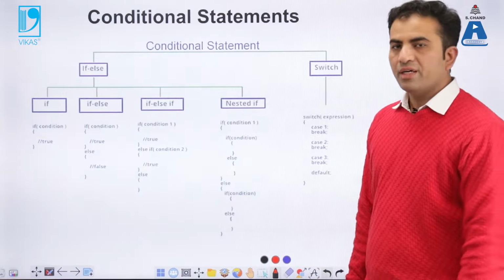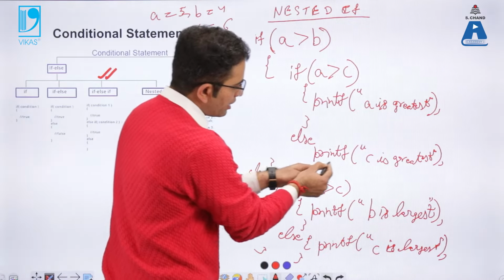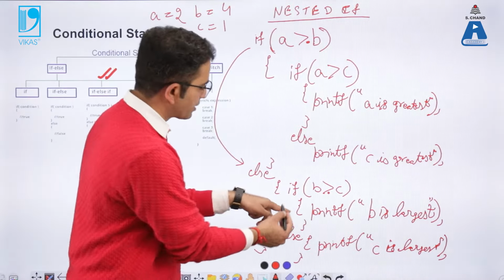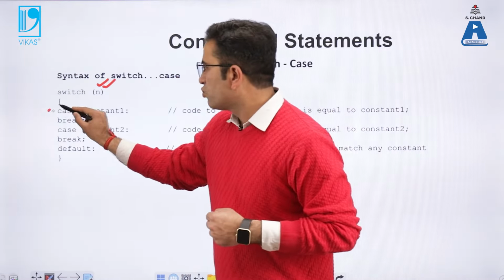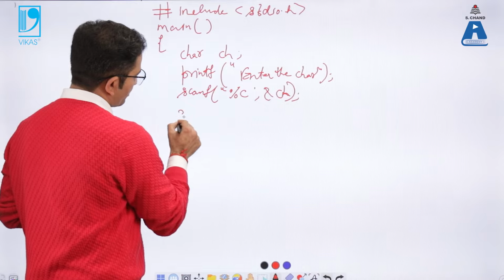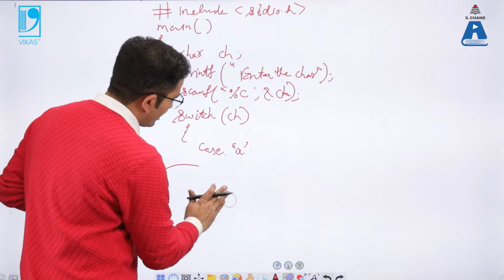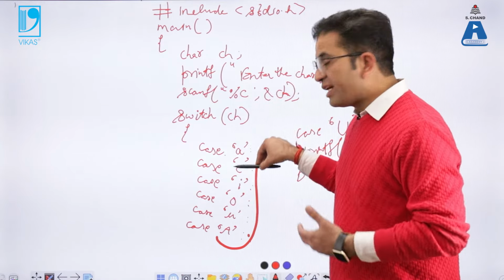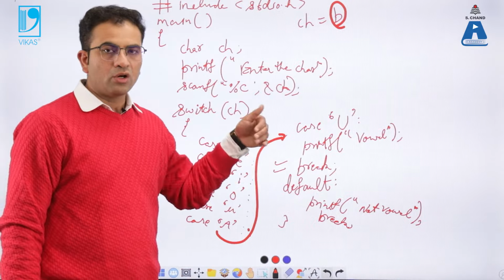Conditional Statements (Part 2) | Programming For Problem Solving | S Chand Academy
This lecture focuses on the introduction of conditional statements of C programming.

S Chand Academy, conditional statements in engineering mathematics, conditional statements in programming, what is conditional statements, conditional statements in c programming,